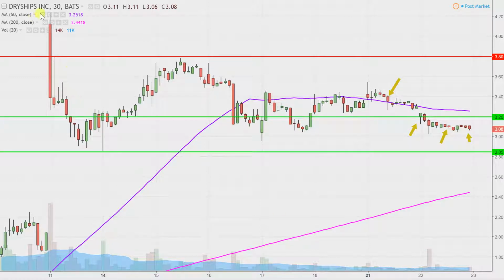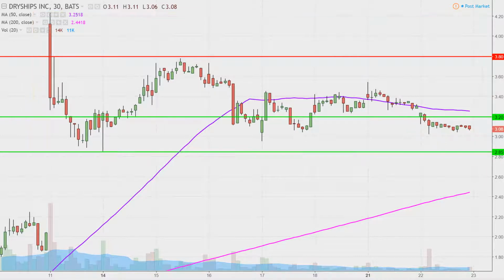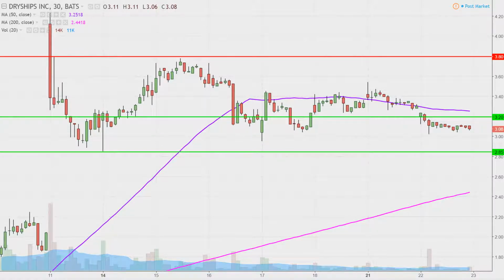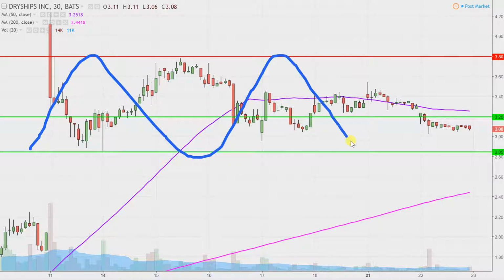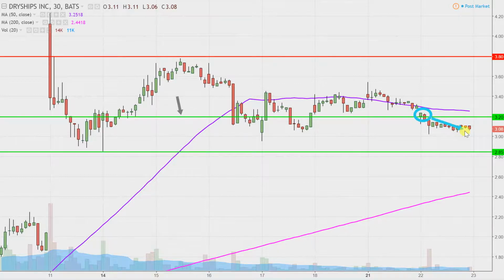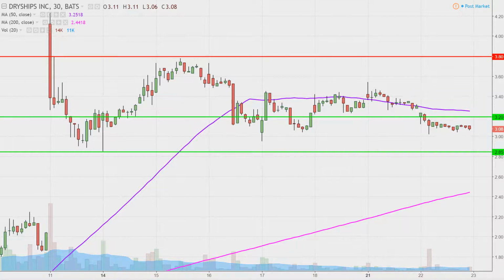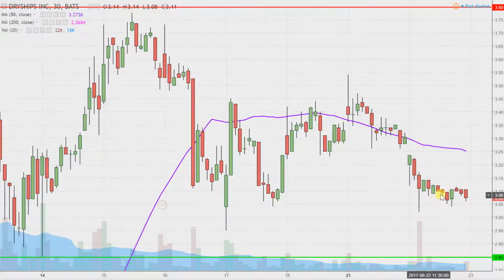DryShips Inc - DRYS Stock Chart Technical Analysis for 08-22-17